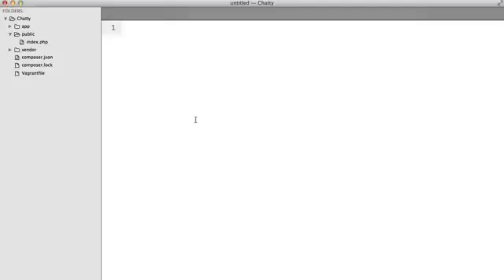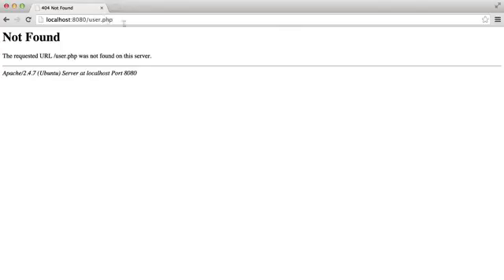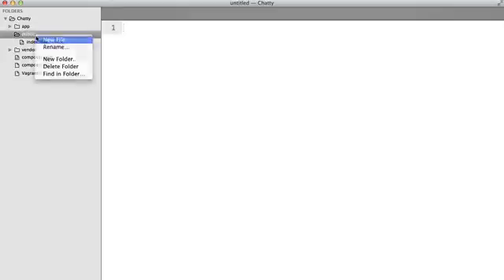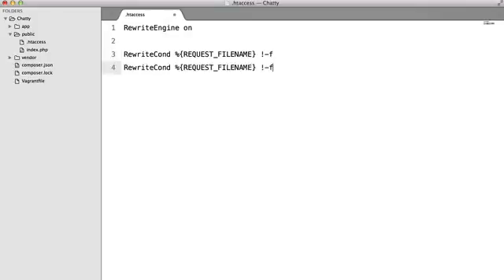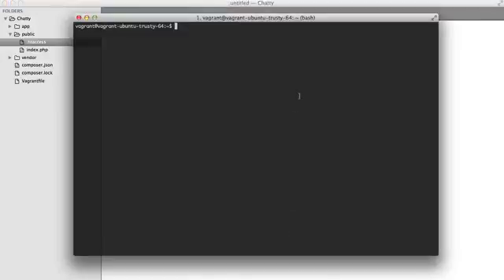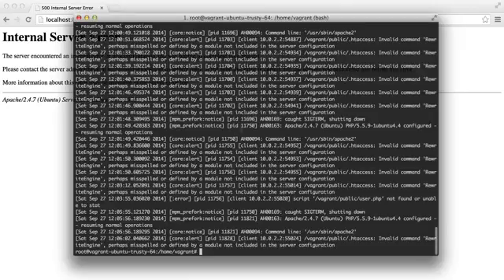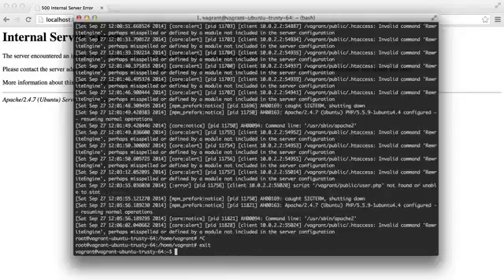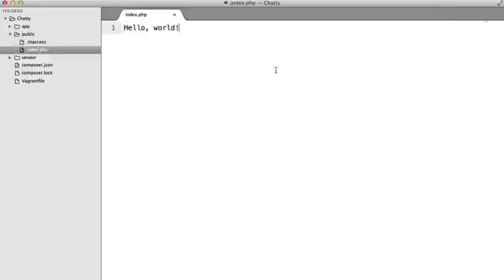Synapseindia php development Social Network Apache Rewriting